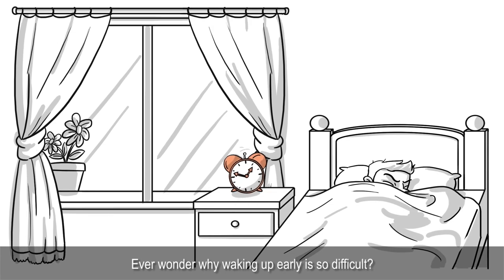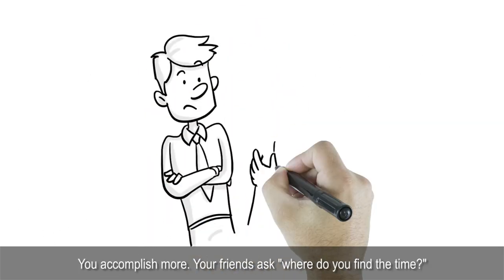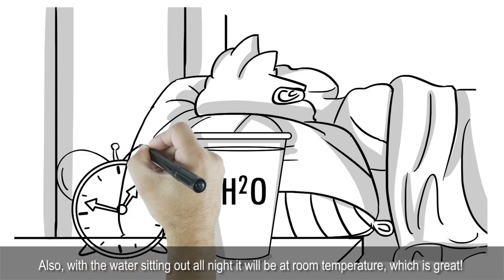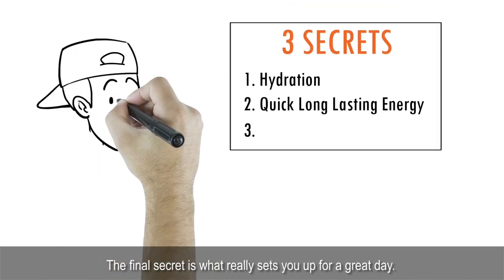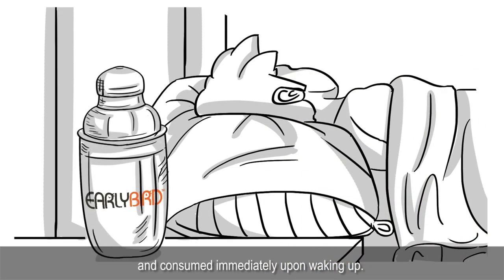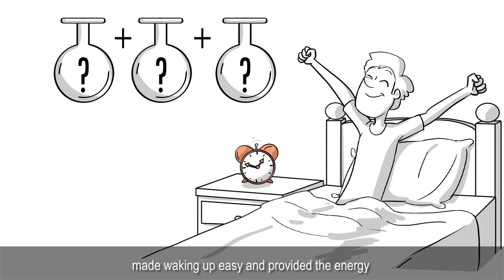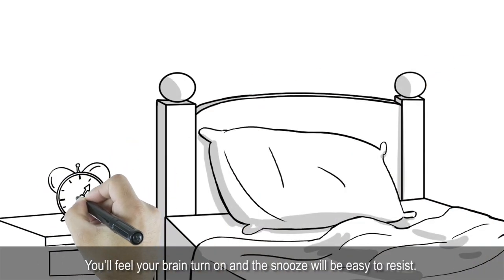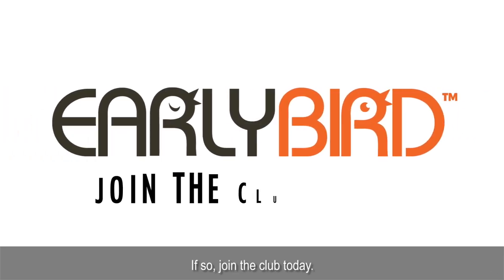Wake Up Early, Get Sh*t Done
Discover the 3 secrets to easily wake up early.